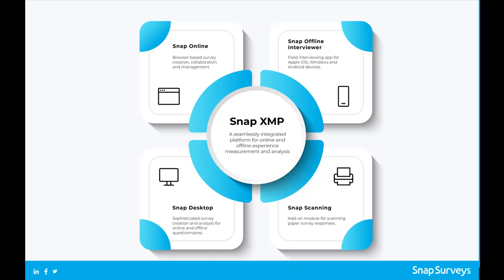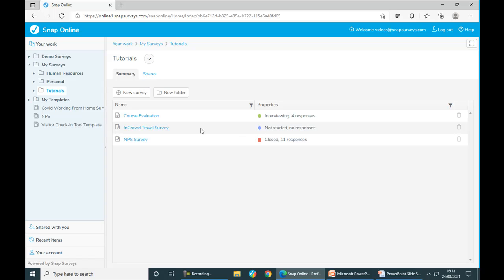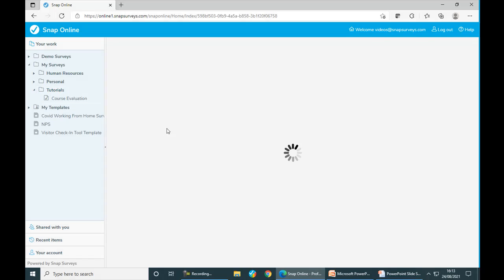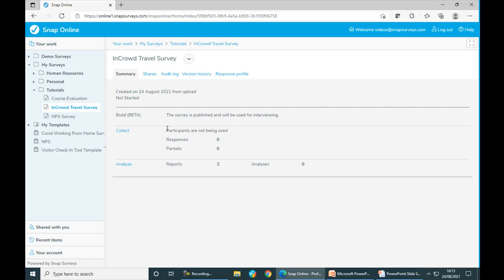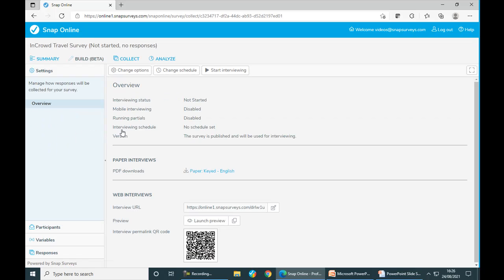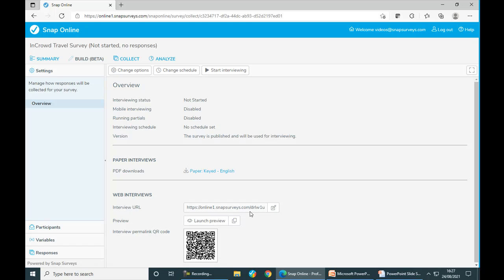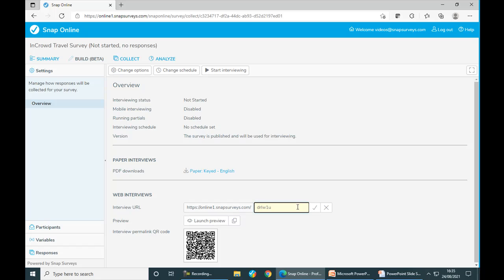Changing the URL in Snap XMP